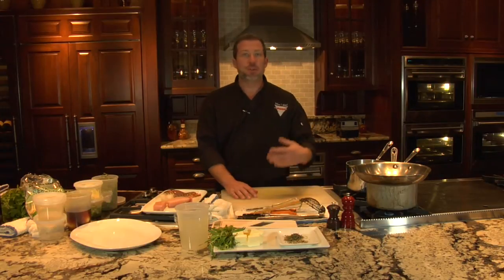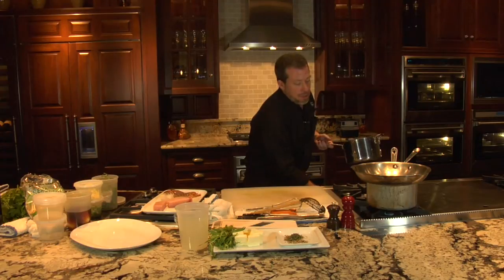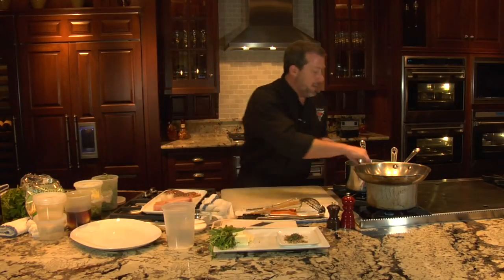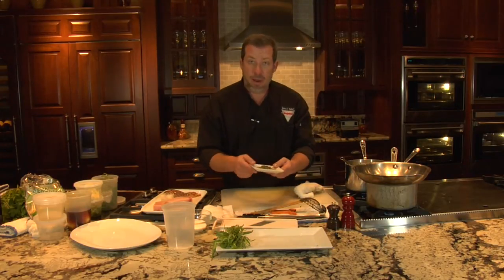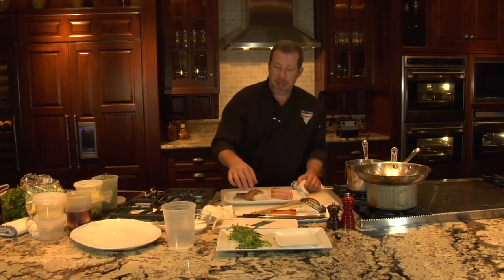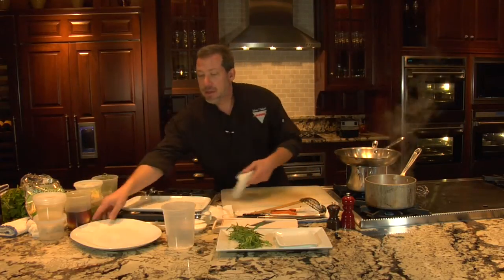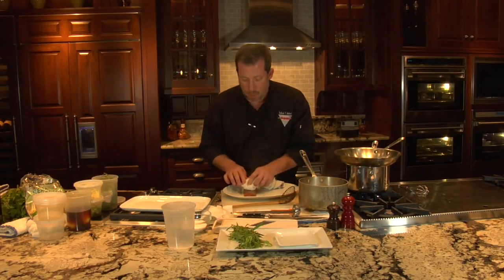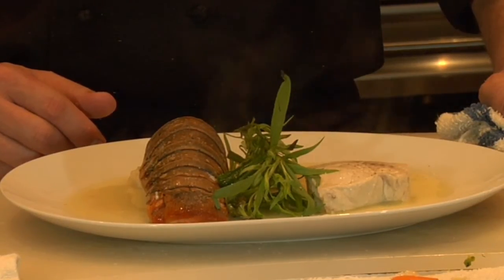Butter-Poached Sturgeon : Exotic Dishes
Butter-poached sturgeon is almost as easy to make as it is delicious to eat. Make great butter-poached sturgeon with help from a restaurant owner and chef in this free video clip.

Expert: Joshua Hebert
Bio: Chef Joshua Hebert is the owner/chef of POSH Restaurant in Scottsdale, Arizona.
Filmmaker: Ian Faith

Series Description: You don't necessarily have to travel the world or even spend an expensive night out at a fancy local restaurant to enjoy some fine, exotic dishes right in the comfort of your own home. Learn how to prepare a variety of different delicious, exotic dishes with help from a restaurant owner and chef in this free video series.